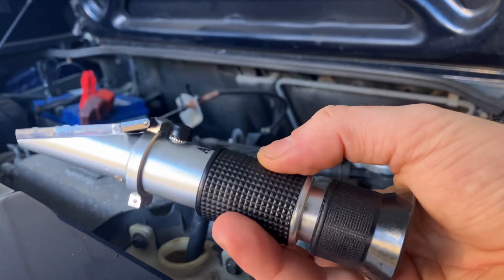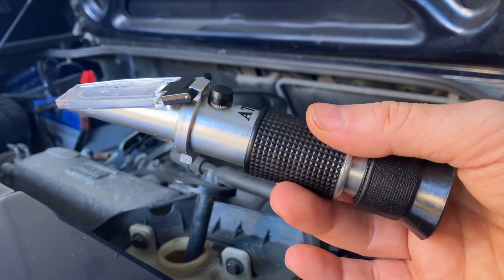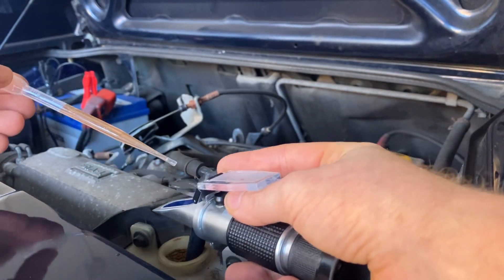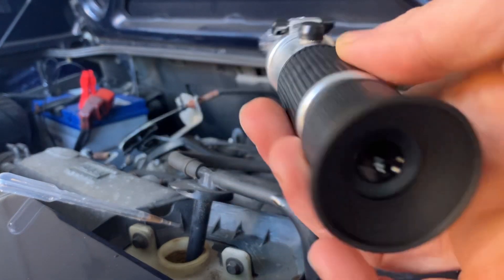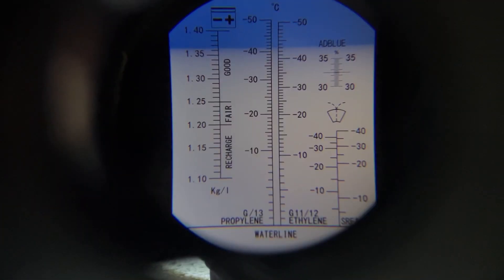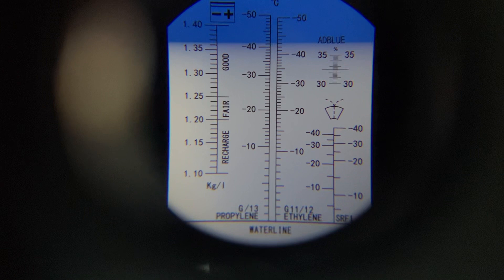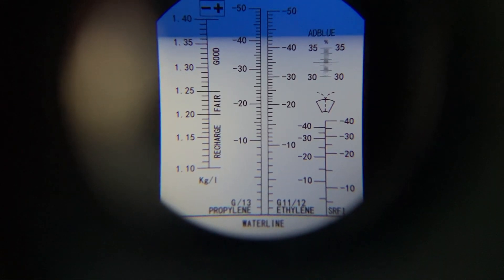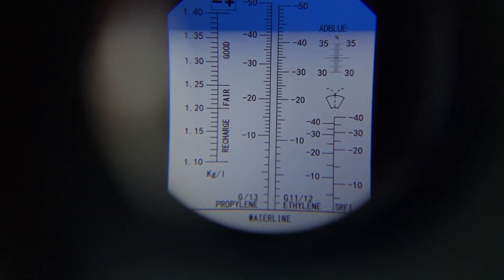How to Use a Refractometer.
How to use a Refractometer to check a cars antifreeze protection.